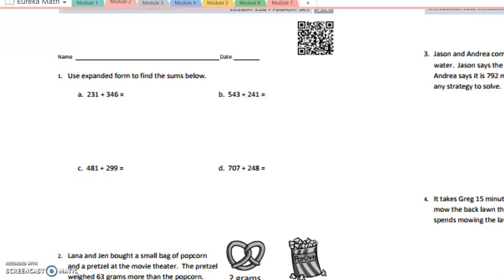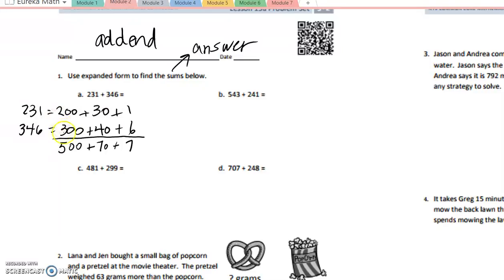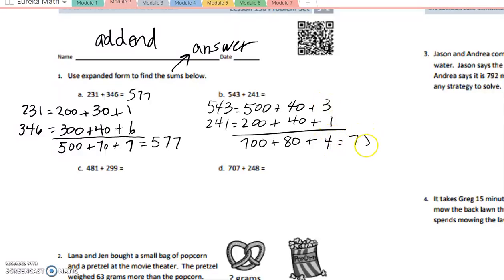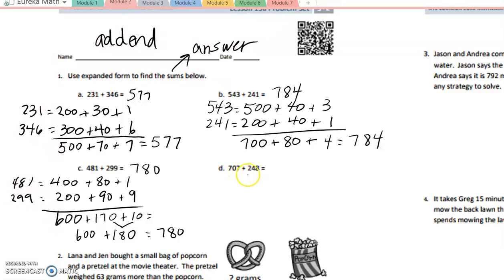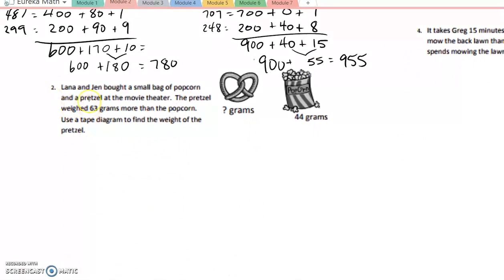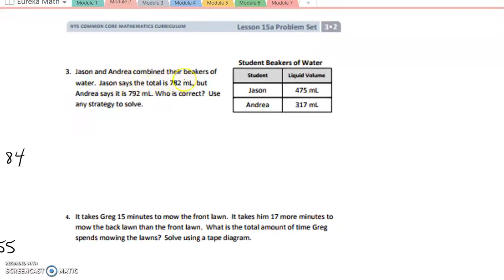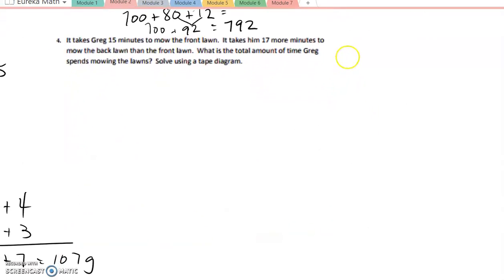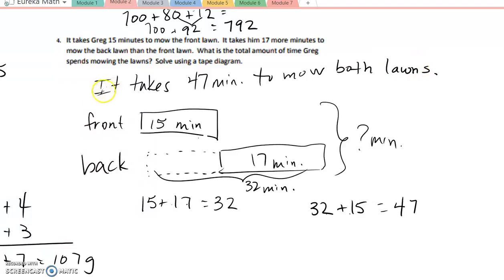Module 2 Lesson 15a